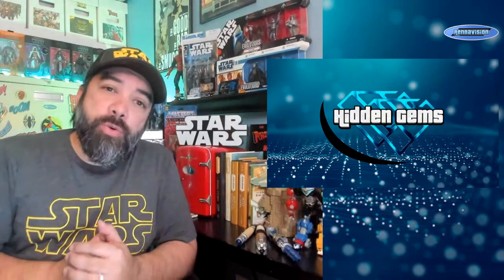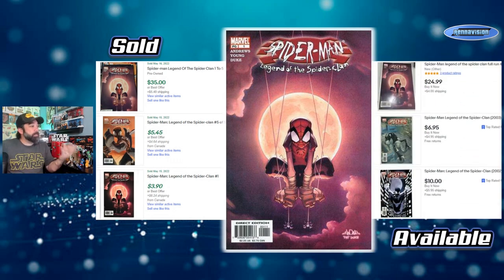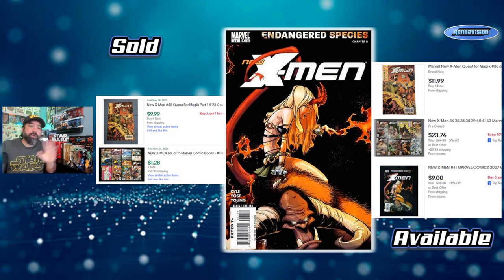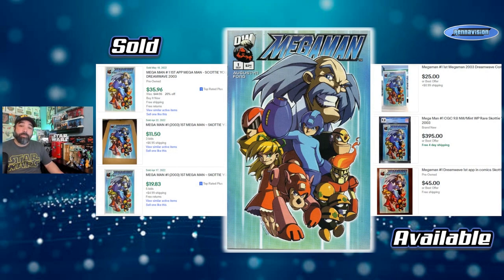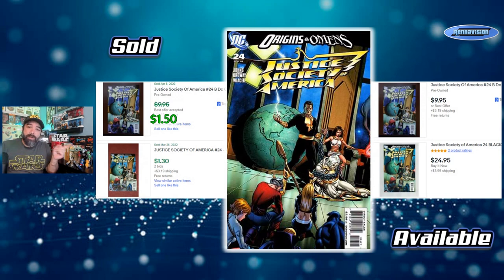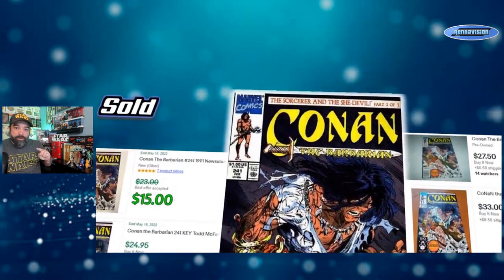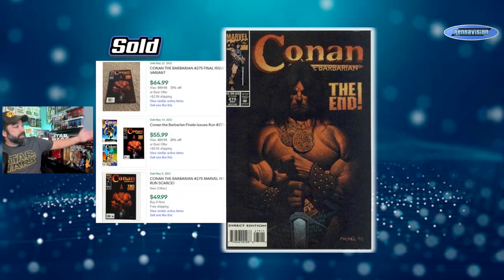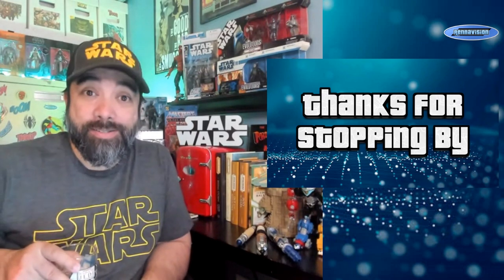Skottie Young, Conan, JSA, and More Comics to Hunt | Hidden Gems Ep12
Check out a brand new series where I spotlight some comic books that you should be aware of when you are out hunting comics. This will be just a short spotlight on some books, some of which may be known, while others you may not be aware sell for a decent amount of $$$.  This week I introduce new categories for my picks and we look at some Skottie Young covers, JSA variats, Conan, and more.

The purpose of  this series to introduce comics some folks may not even know exist, while putting some context around why they are worth being aware of. A little extra knowledge to put into your comic collecting mental databank.